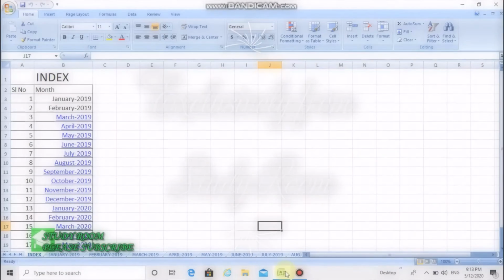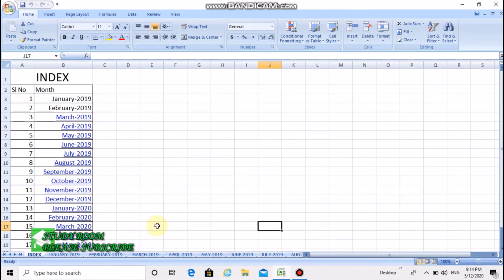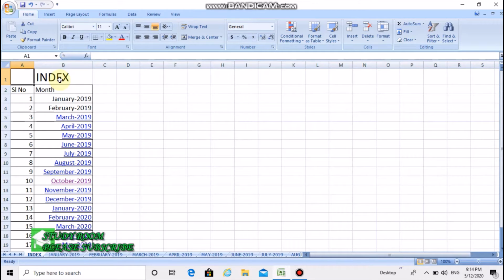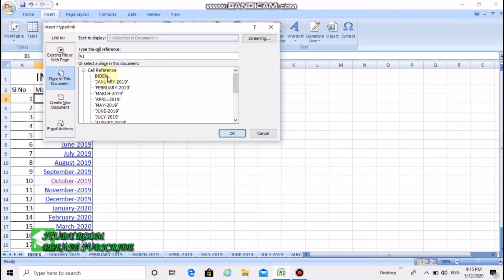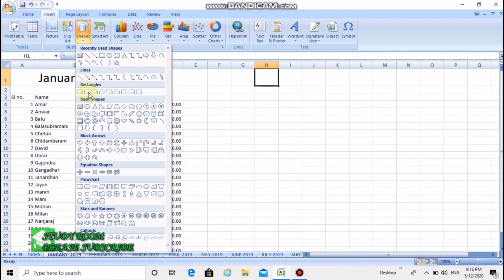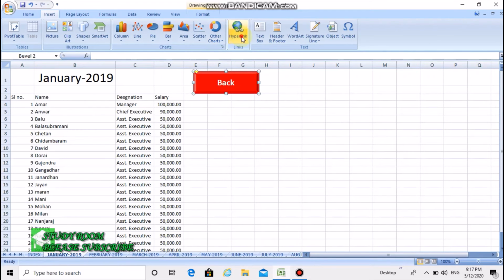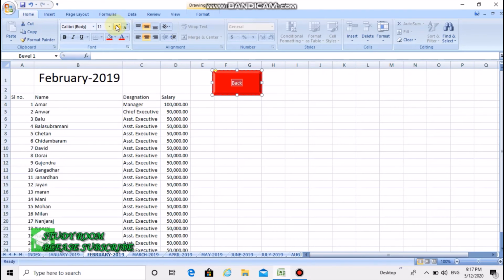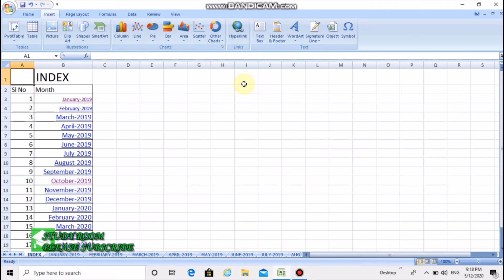How to use Hyperlink within Microsoft Excel file - Easy way to link worksheets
This video uses Hyperlink to your work in Excel easy... If you are maintaining huge date in excel. then first learn hyperlink. it will make your work easy.